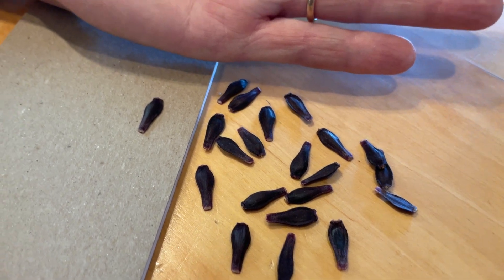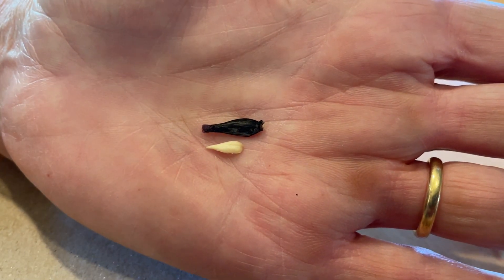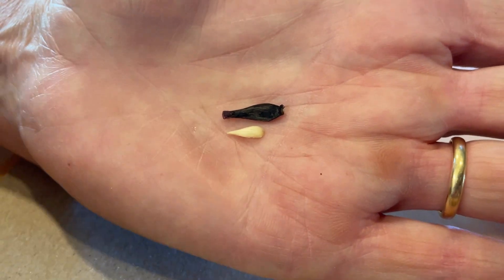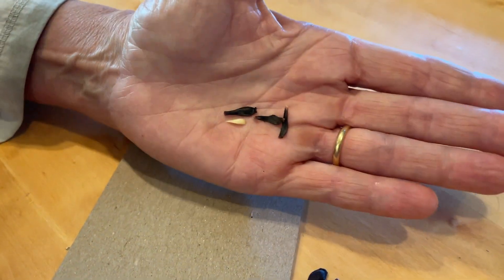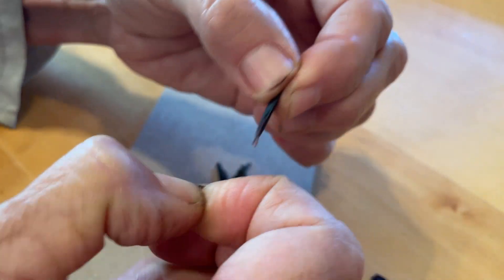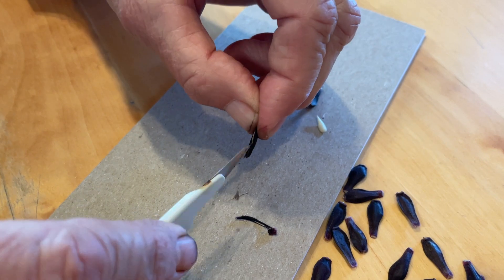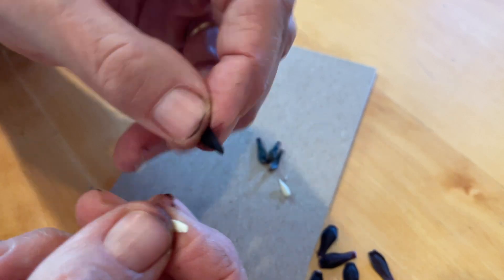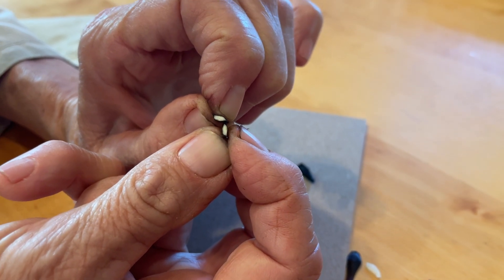170. Inside a Dahlia Seed. Here I look inside a dahlia seed to see if it is viable.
If you open a seed and there is no white endosperm inside, the seed is not viable.